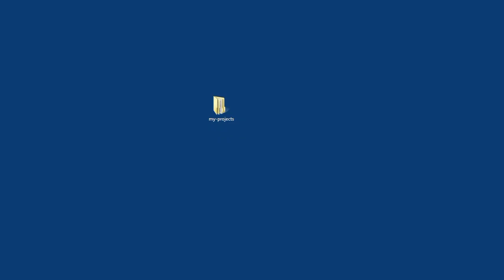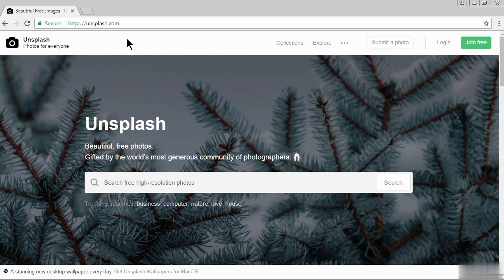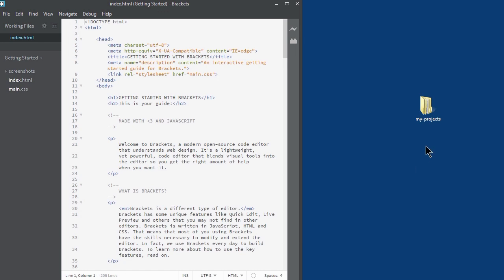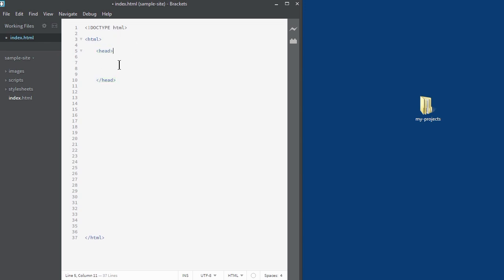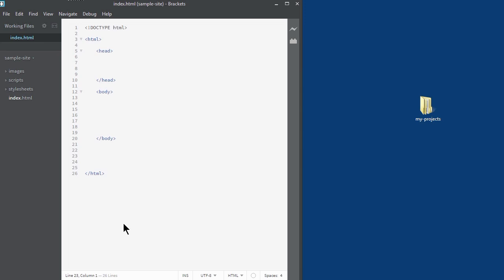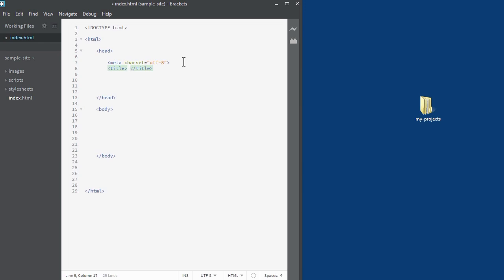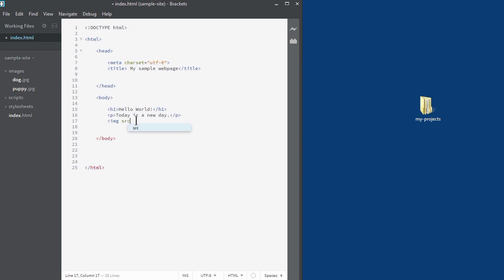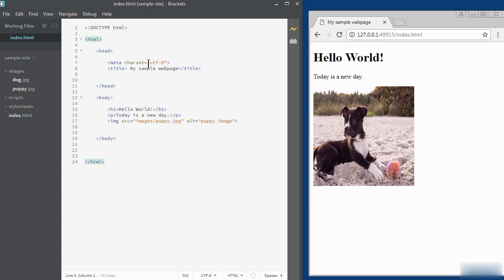Build Your First Website! HTML Structure & Code-Along | Full Stack Lesson 9 (2026)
It’s time to start coding! In Lesson 9 of our Full Stack Web Development series, we build your very first website from scratch.

This is a complete step-by-step tutorial where we set up our project folders, prepare our images, and write our first lines of HTML code using the Brackets text editor. You'll learn the fundamental structure of every web page on the internet and see your work come to life with a real-time Live Preview.

📌 Timestamps:
0:00:00 Introduction: What we’re building today
0:01:05 Setting up your Project Directory & Subfolders
0:02:40 Best practices for naming folders (Lowercase & Hyphens)
0:03:45 Sourcing free images from Unsplash.com
0:05:00 Resizing images for the web using Microsoft Paint
0:06:10 Launching Brackets & Opening your project folder
0:07:55 Creating your index.html file
0:09:20 The DOCTYPE declaration: Telling the browser it's HTML
0:10:15 The HTML, Head, and Body element structure
0:13:00 The importance of Code Indentation
0:14:40 Meta Charset UTF-8: Making your site global
0:15:55 Adding a Page Title for the browser tab
0:17:35 Adding content: H1 Headings and Paragraph (P) tags
0:19:10 How to insert images using the IMG tag & Alt text
0:22:05 Live Preview: Seeing your website in Google Chrome

By the end of this video, you will have a functional web page with text and images running on your local machine!